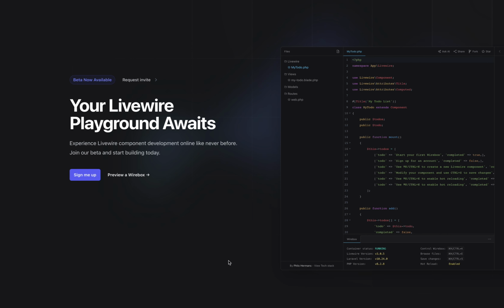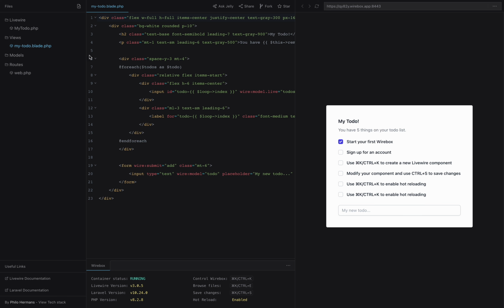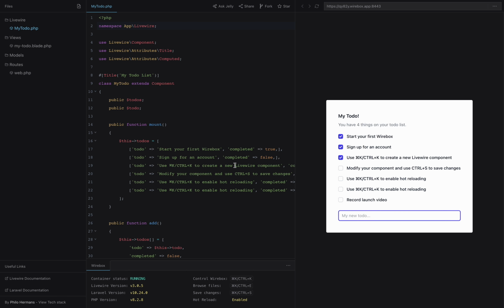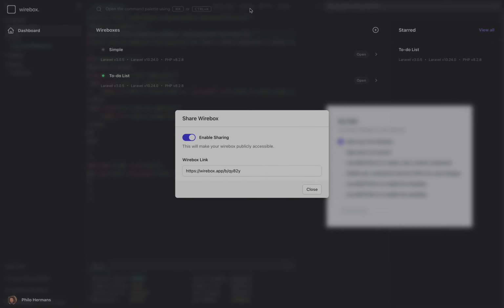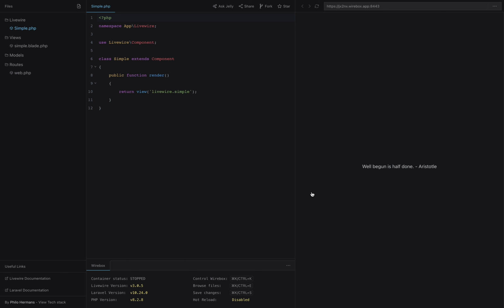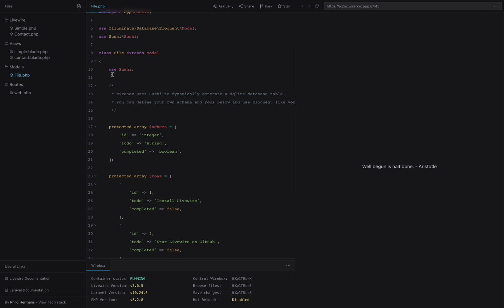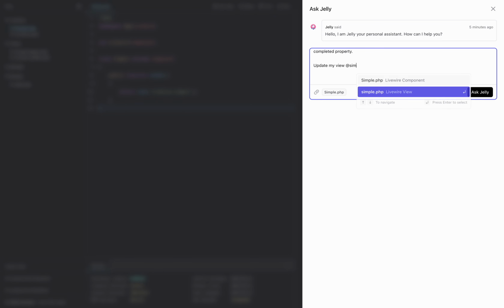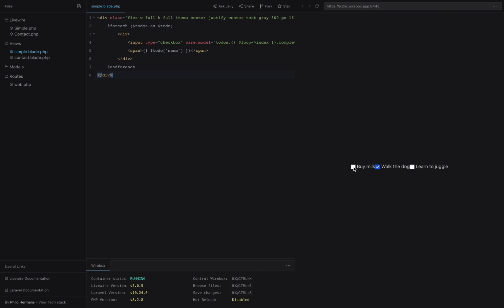Introducing Wirebox for Livewire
Experience Livewire component development online like never before.